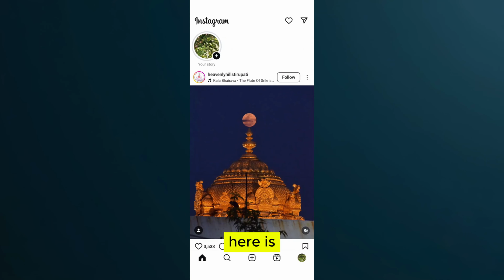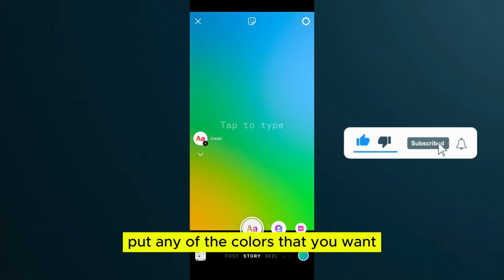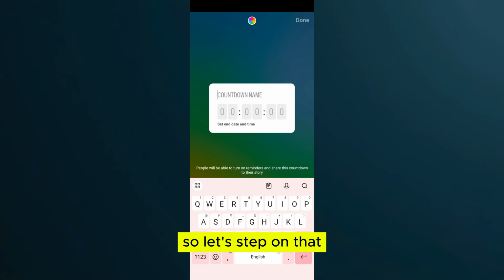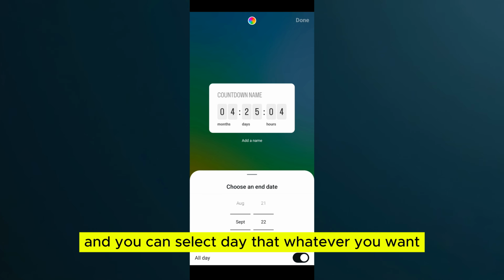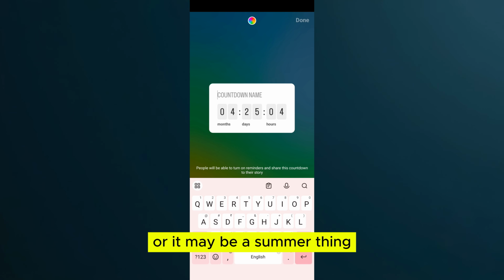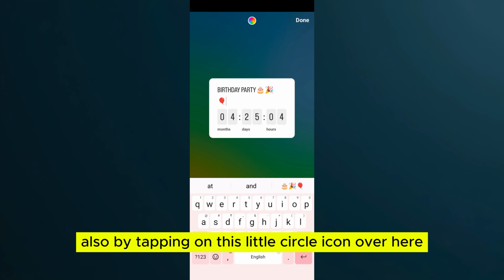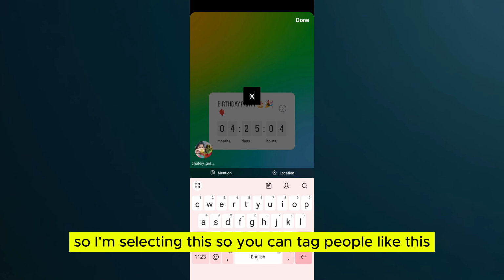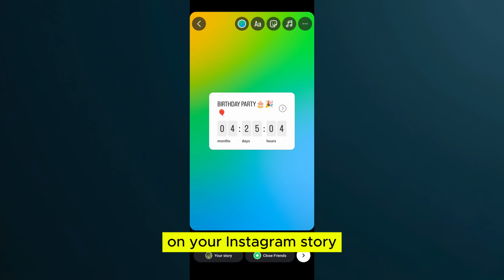How To Put Countdown Timer On Instagram Story - Full Guide